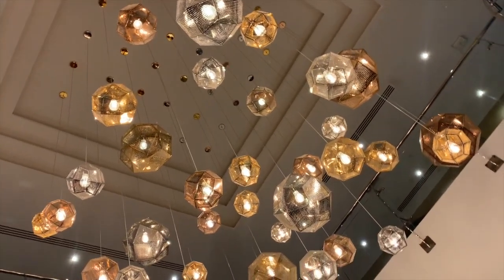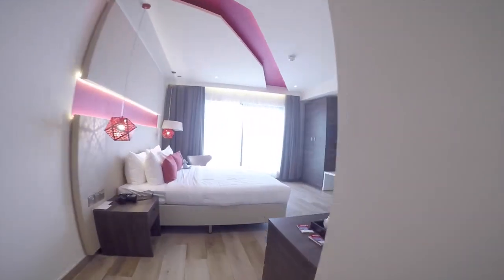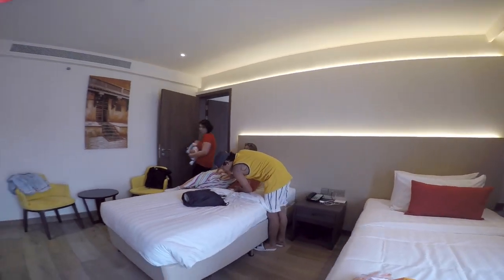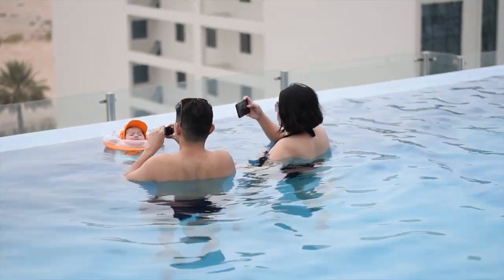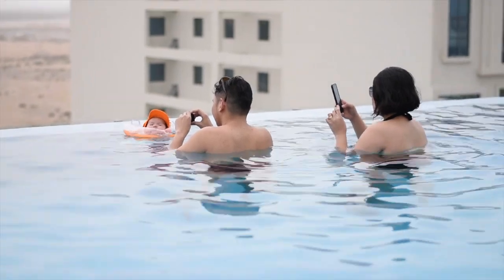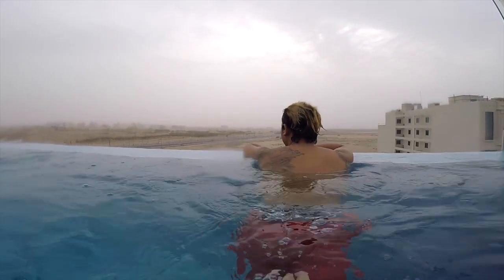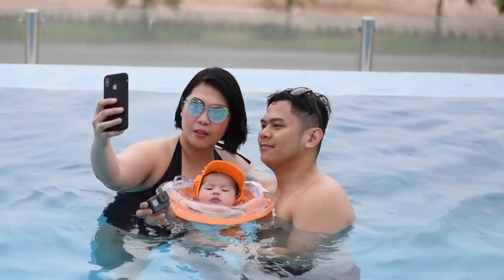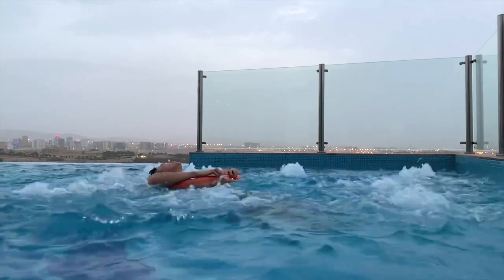CARNELIAN HOTEL | CHEAPEST HOTEL IN MUSCAT | BJORN plus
BJORN plus CARNELIAN by GLORY BOWER HOTELS

BJORN plus is a FAMILY adventure section of BJORN channel.

Its located at Athaiba near airport Muscat, Oman. So unwind with BJORN and shake your stress with this relaxing video from BJORN plus.

you can also watch the ff.